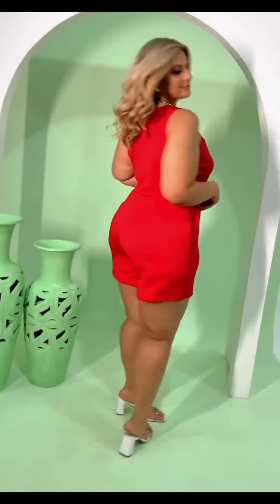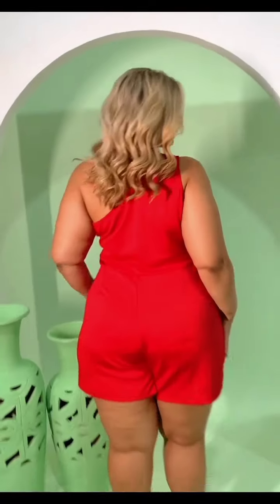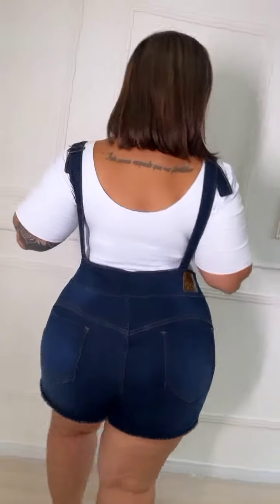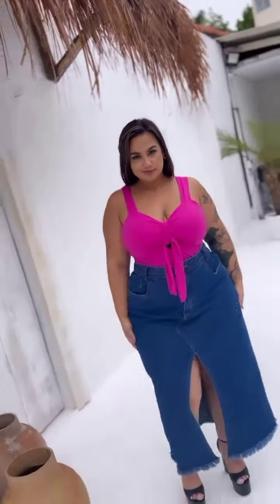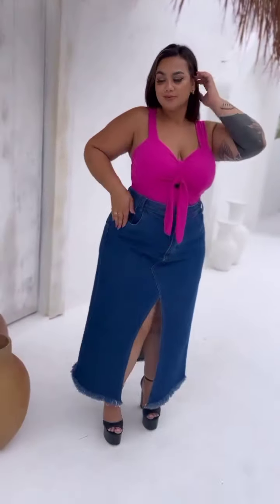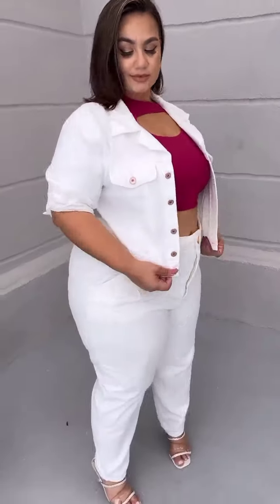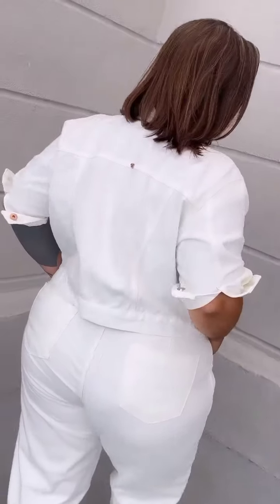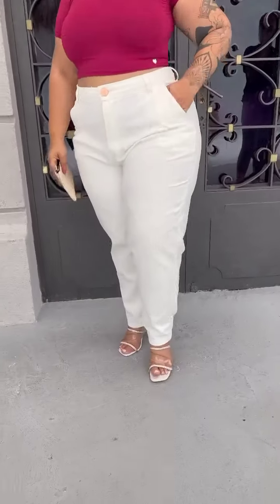Plus Size Spring/Summer Haul 2023,plus size haul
Spring/Summer Wardrobe
2023 Plus Size Trends
Curvy Fashion Haul
Plus Size Clothing Try-On
Seasonal Plus Size Haul
Stylish Plus Size Outfits
Plus Size Clothing Review
Plus Size Lookbook
Plus Size Shopping Spree
Summer Plus Size Fashion
Spring Plus Size Wardrobe
Latest Plus Size Styles
Curvy Girl Haul
Plus Size Fashion Inspiration